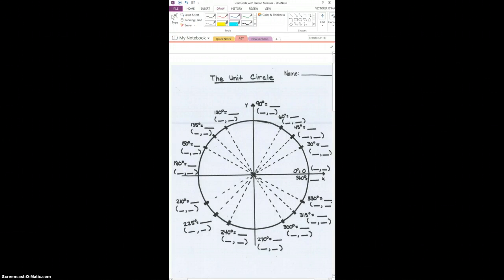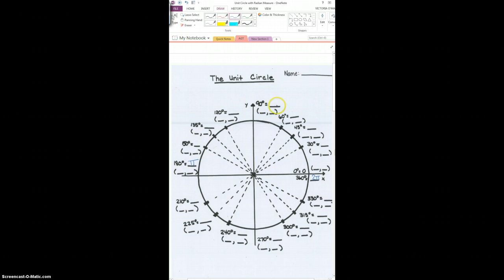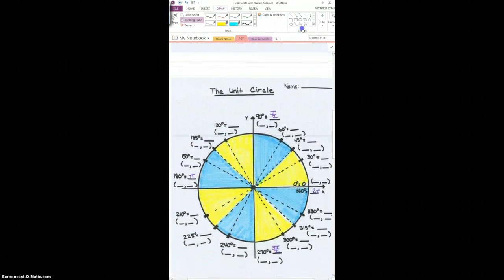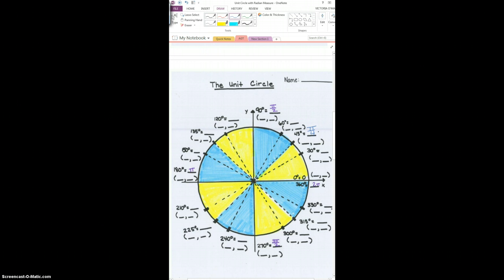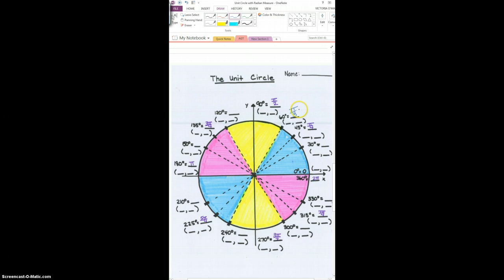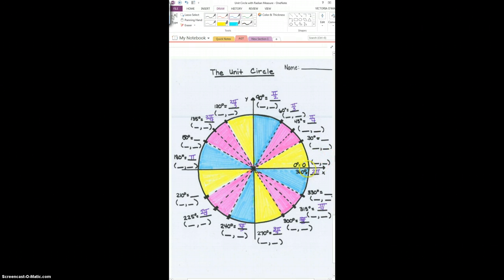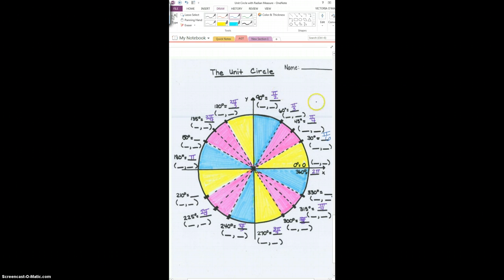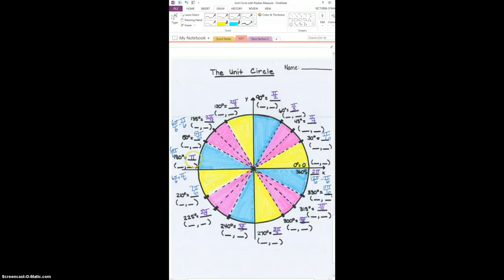Unit Circle in Radians